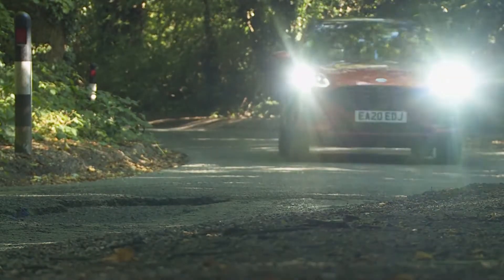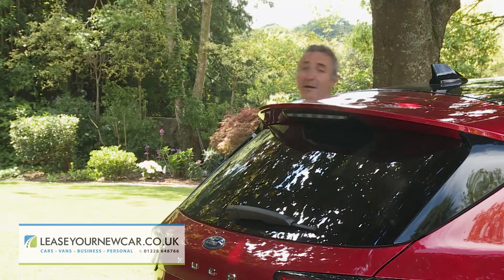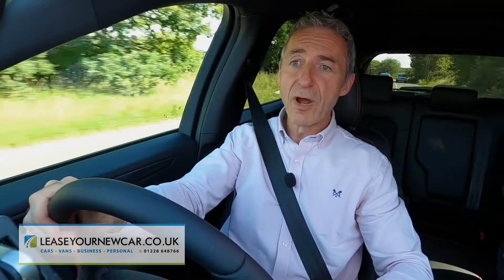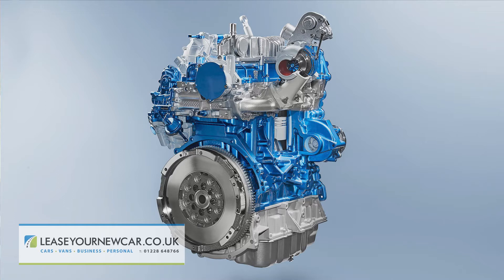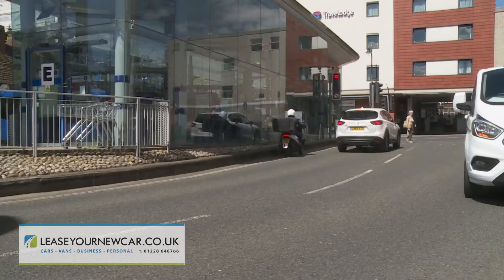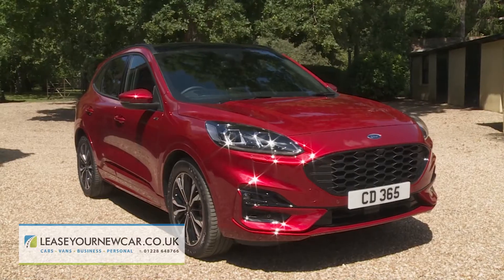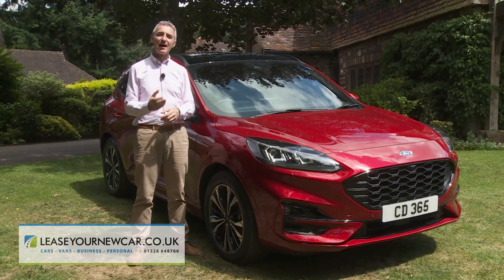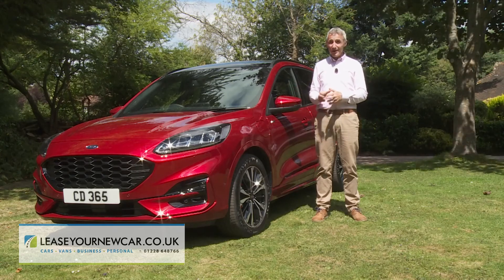Short review of a Ford Kuga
This is a short review of a Ford Kuga. In this video it will go through different aspects of the vehicle from the interior and exterior to what's under the bonnet. If you would like anymore information on one of these or anything leasing in general then please see the about section for all of our details, we look forward to hearing from you!